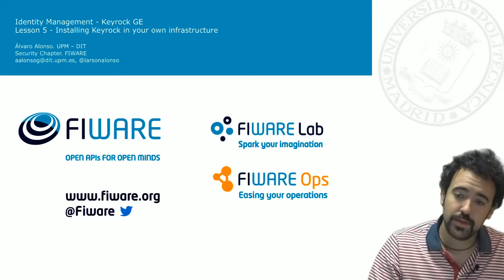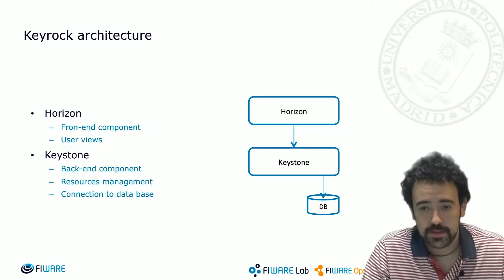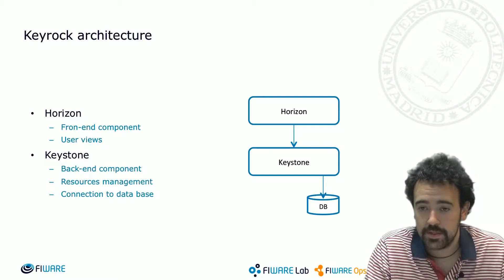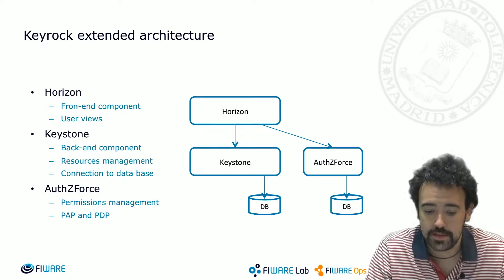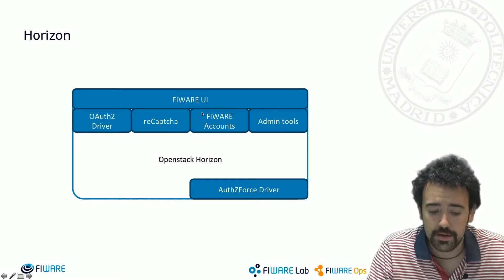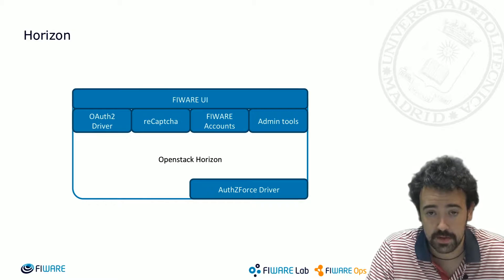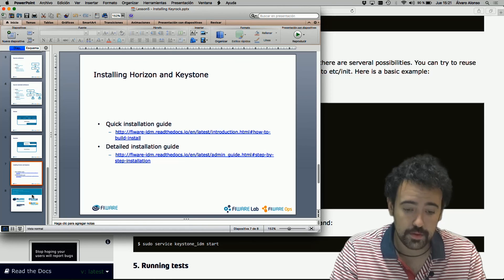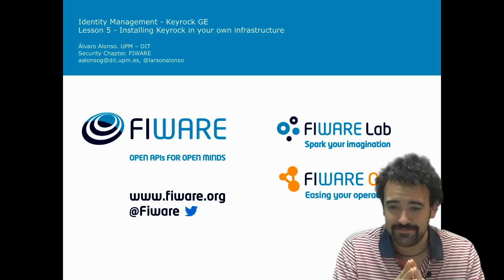Identity Management - KeyRock GE - Lesson 5 - Installing KeyRock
Álvaro Alonso
UPM-DIT. Security Chapter